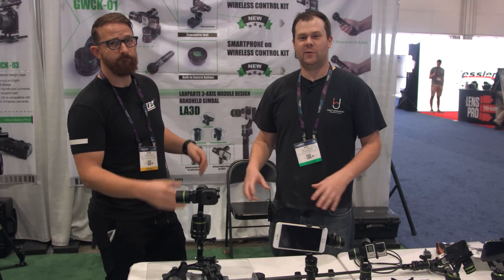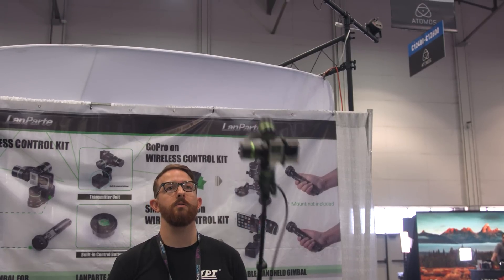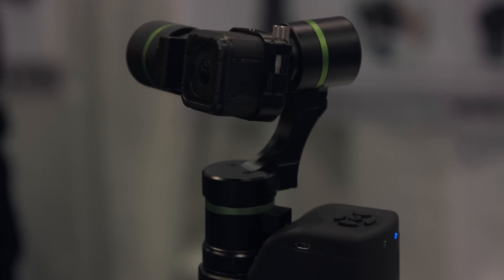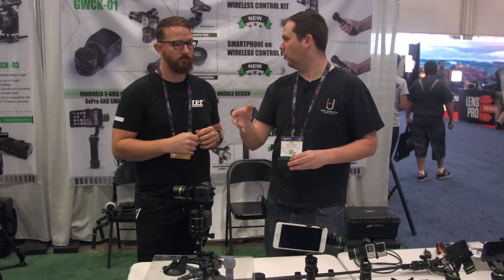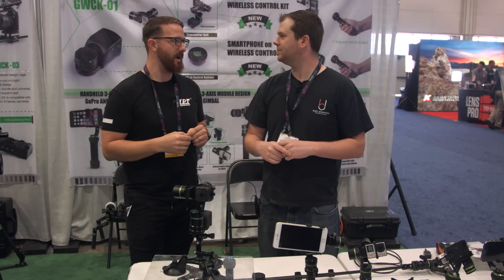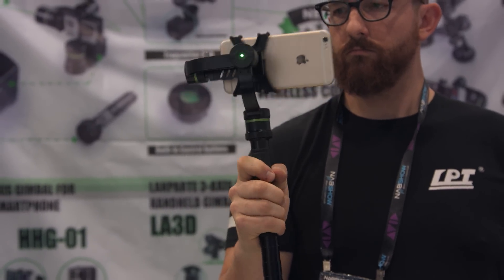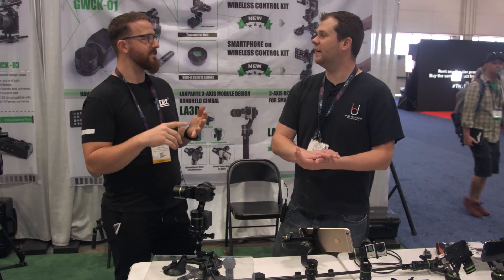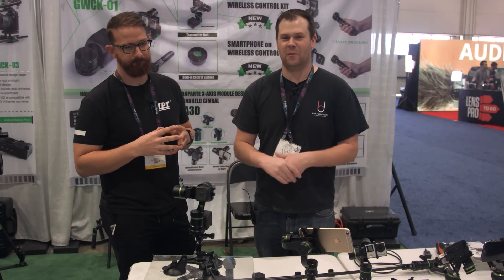NAB 2016: LanParte Gimbals, LA3D for GoPro or Smartphones with Wireless Control Unit (4K)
LanParte makes various gimbals for GoPros and smartphones, with their latest being the LA3D.  The LA3D has a detachable gimbal head that can be controlled with an extension cable, or with the newly announced wireless control unit over bluetooth.